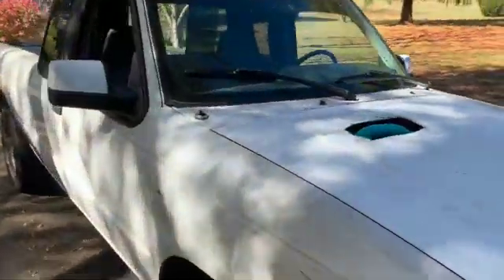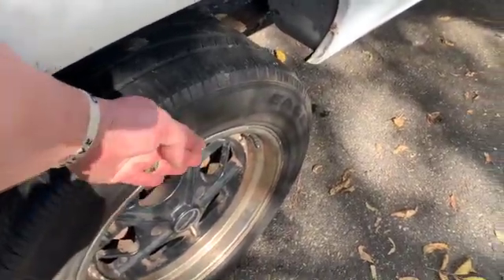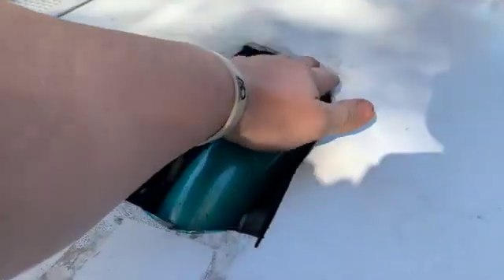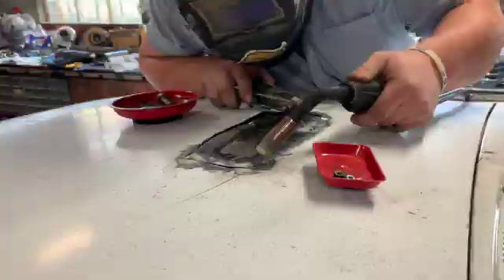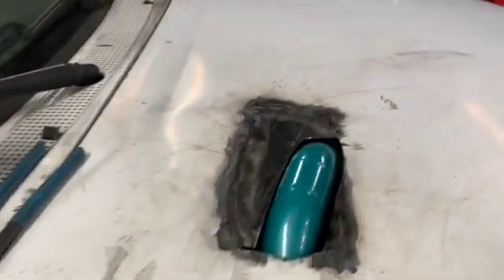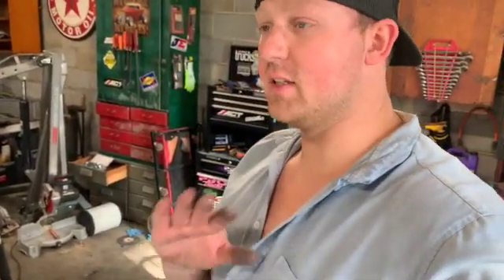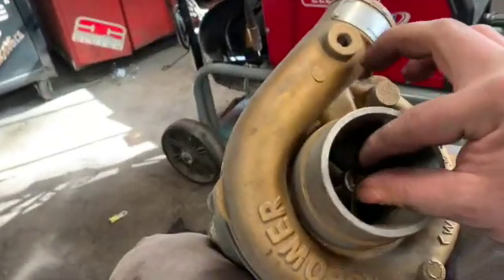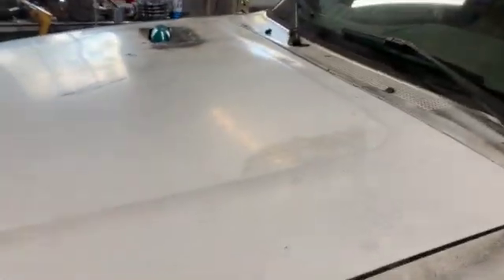hood repair for a Dummy!!!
This video is about hood repair